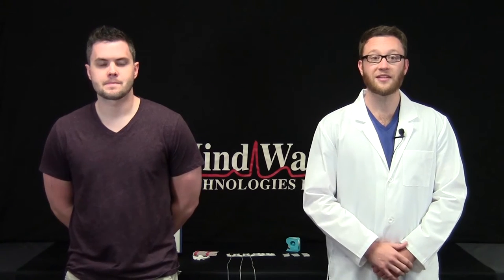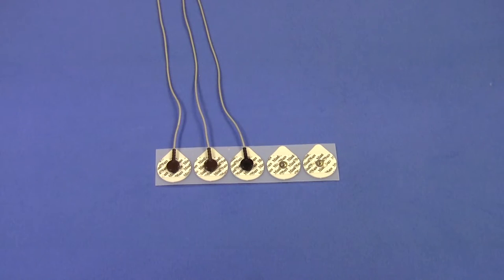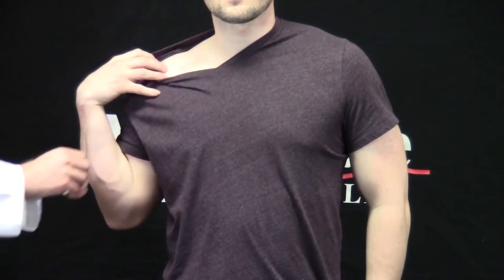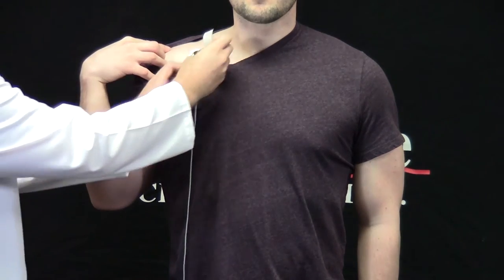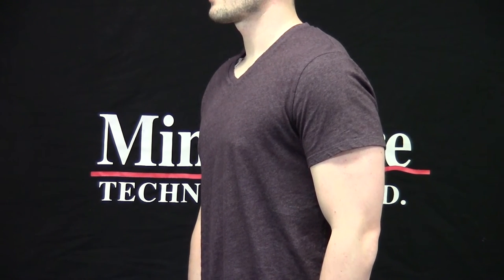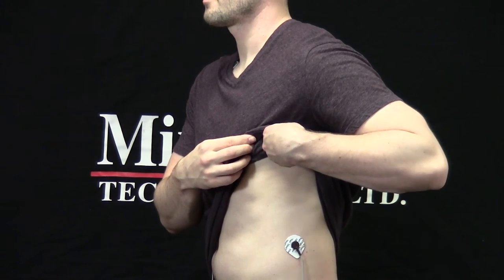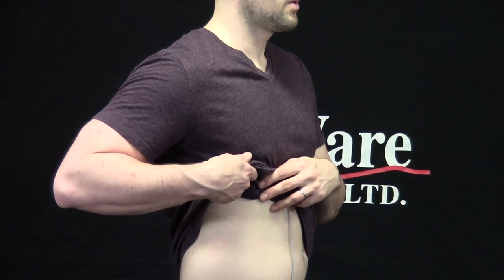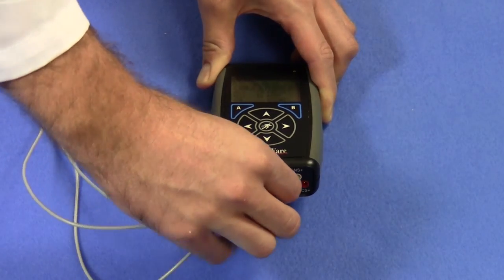Electrode Placement Training for Electrocardiogram (ECG)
Watch in HD for best quality! Use any of the bookmarks below to jump to that point in the video.

Video Introduction: 00:00
ECG Supplies Check: 00:30
Site Preparation and Application: 00:48
Plugging leads into the data acquisition device: 03:27
Final Considerations: 03:43